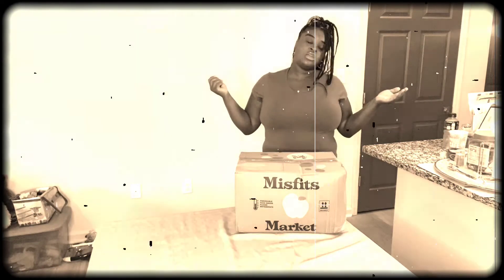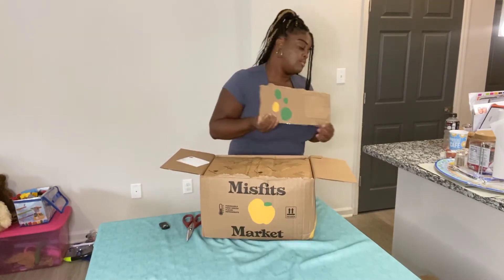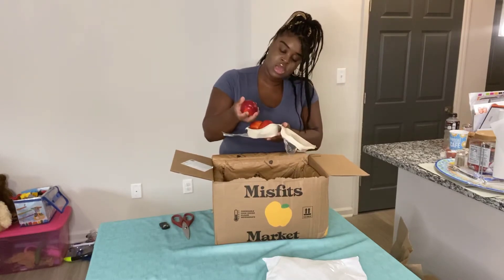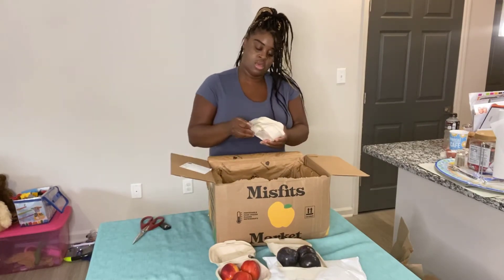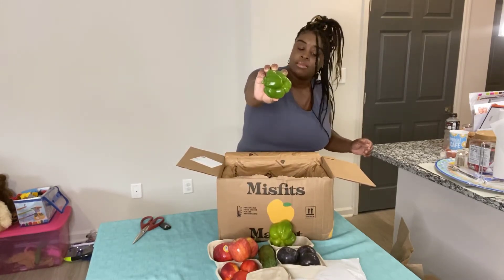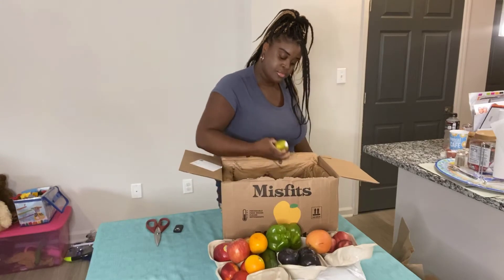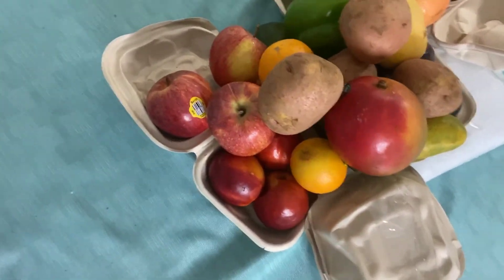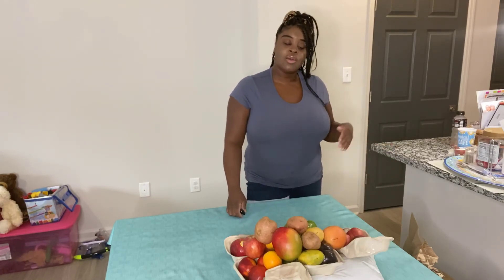MISFITS BOX OPENING#8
Fruit and veggie box full of goodness